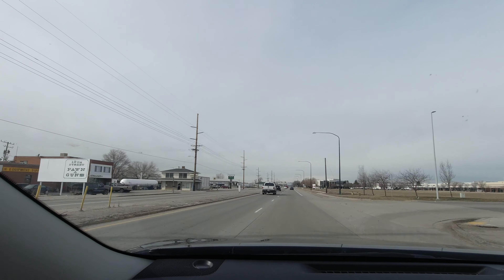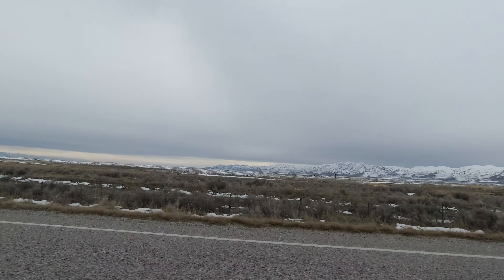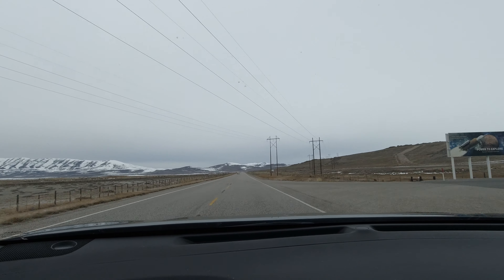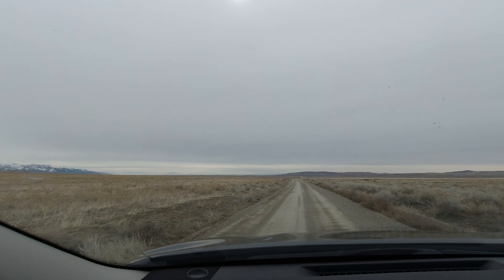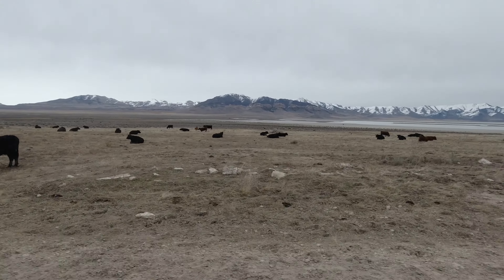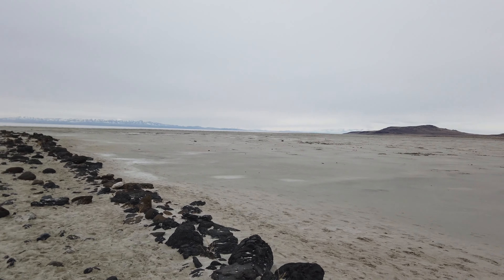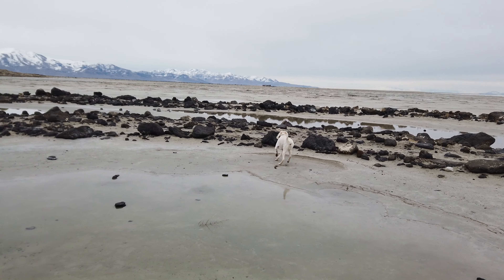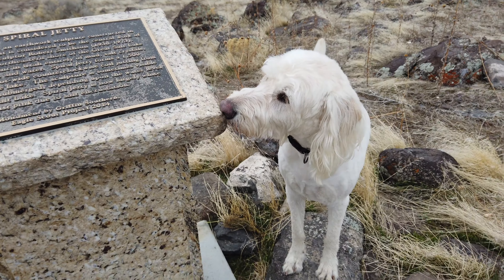I Explored A Huge Man-Made Spiral In The Great Salt Lake!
Robert Smithson's Spiral Jetty was built in 1970 as an earthwork art installation.

It's about a 70 mile drive to the North, then West, of Ogden. Watch this video for directions out there. I also visit Northrop Gruman, where they build and test rocket boosters for NASA, as well as the Historic Golden Spike National Historical Park.

Northern Utah has. a lot to offer!

Link to buy the DJI Mavic Air
Link to buy the DJI Osmo Pocket
Link to buy the PowerDeWise Lav Mic